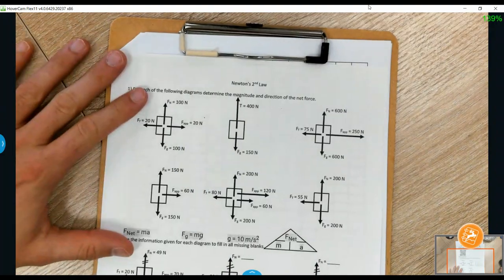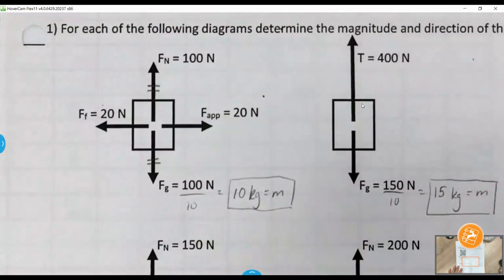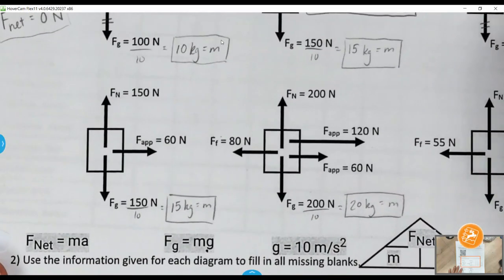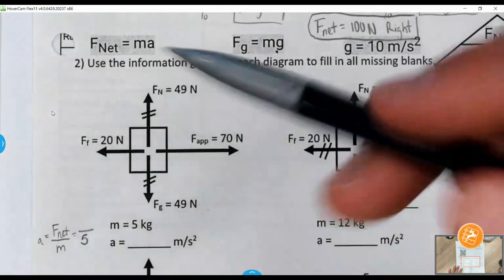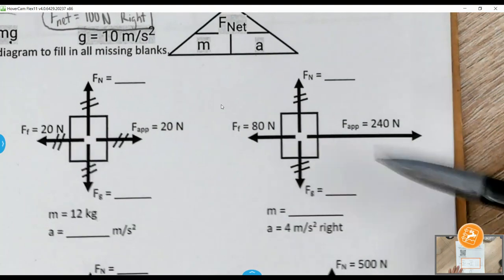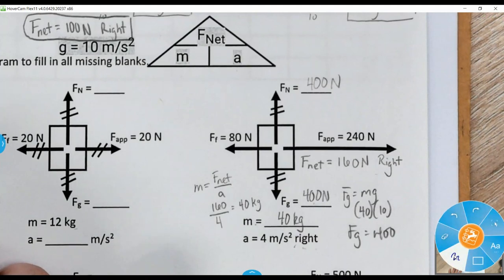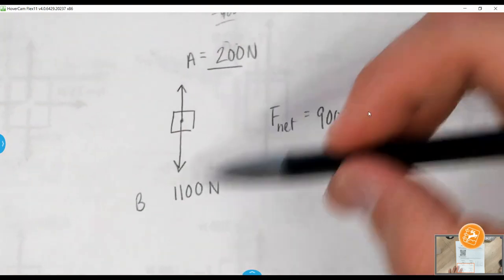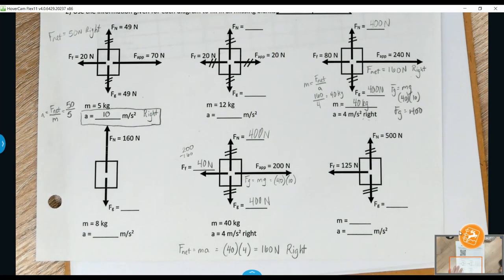Newton's Second Law examples